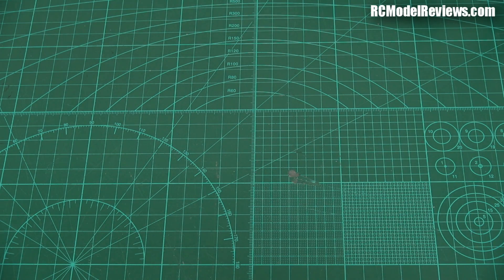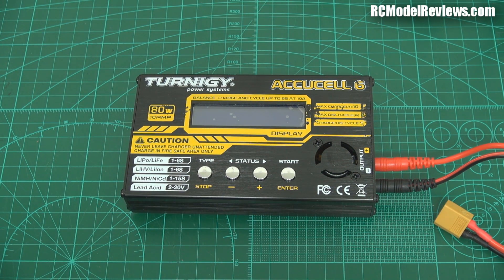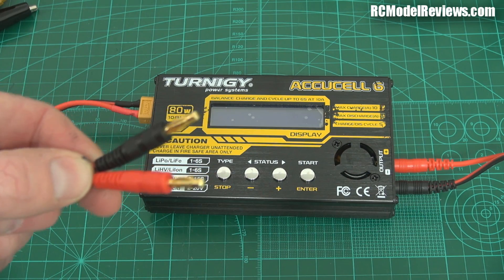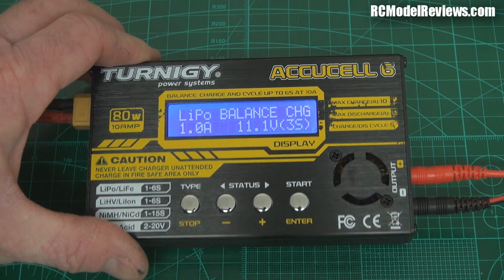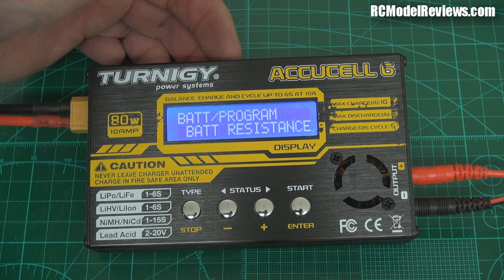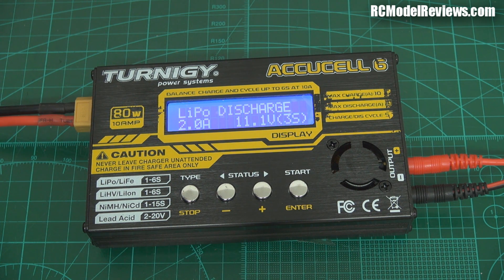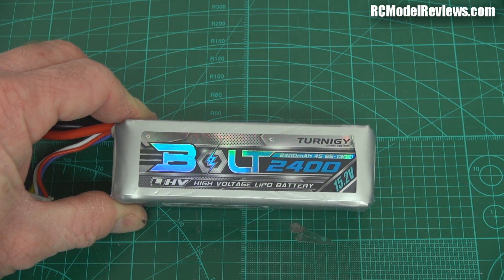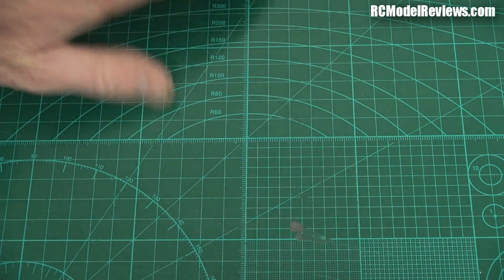Quick Review: Accucell 6 LiHV charger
The new Accucell 6 LiHV charger has some extra features when compared to the older version.
 - it can charge the newer LiHV (Bolt) batteries
 - it can measure a cell/battery's internal resistance
 - it can charge at UP TO 10 amps
 - it can charge at UP TO 80 watts

Pro's:
 - charges all common RC battery types
 - internal resistance function is handy for checking battery health
 - the extra power/current charge capability is useful

Con's:
 - no support for ZnNi batteries
 - no way to connect to a car battery for field-charging
 - only comes with an XT60 charge lead (no JST, EC3, etc)

Bottom line:
Works as advertised and accurate enough for most people.  For less than $30, this is a good-value charger.